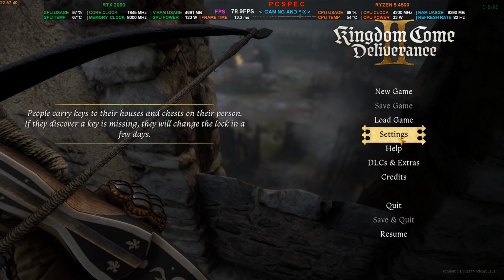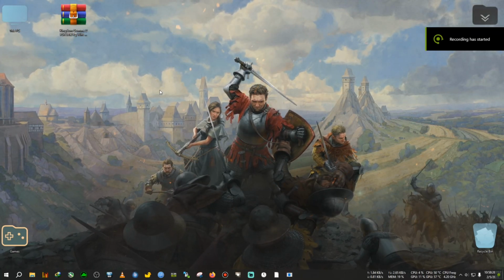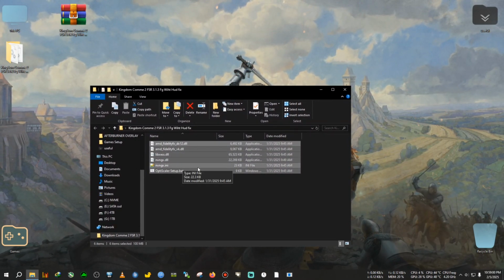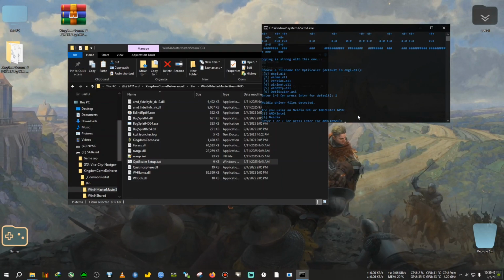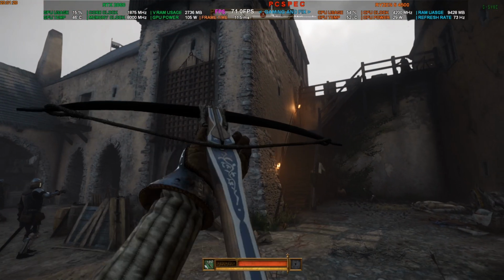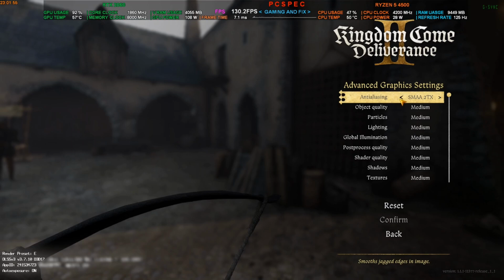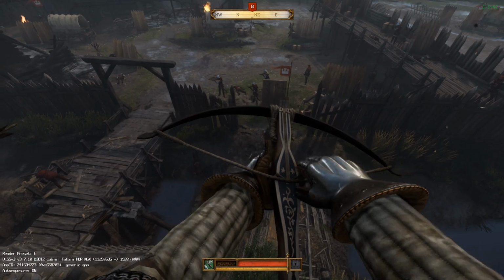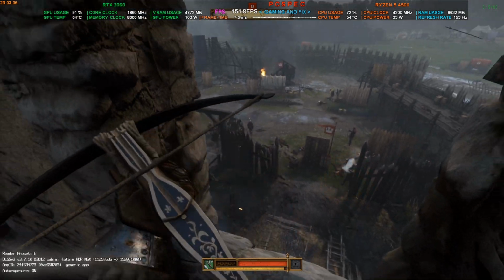Kingdom Come Deliverance 2 FSR 3.1.3 Installation + Test | Mod Link | Tutorial [ALL GPU]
upi- gbiswas37@boi

if amd gpu cant see dlss ingame paste this after optisetup

Or

Tags